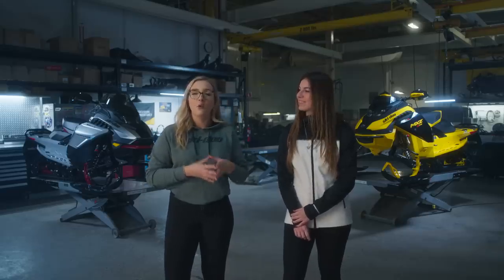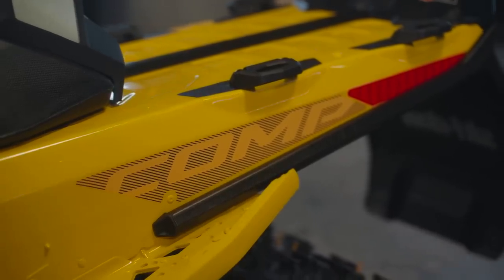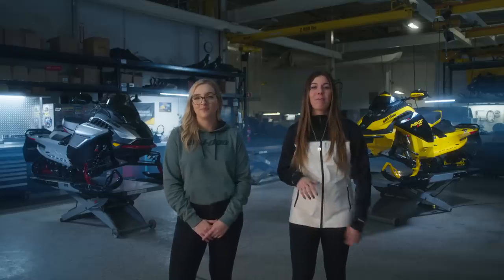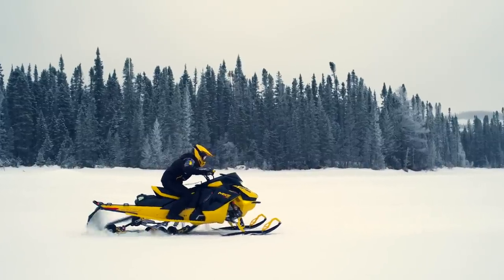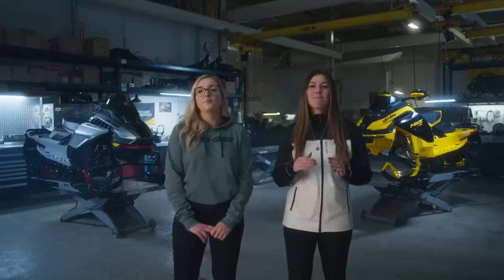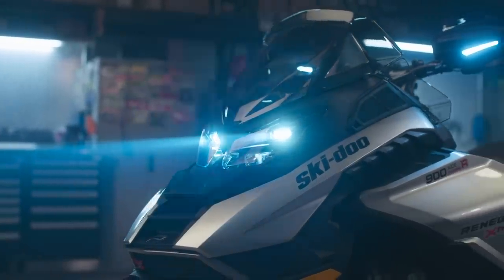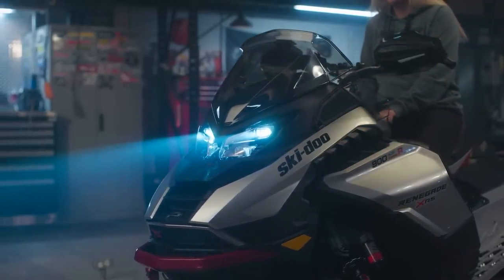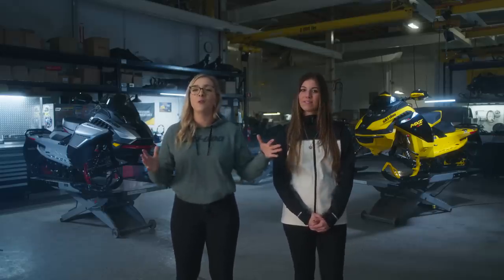2024 Ski-Doo Trail Walkaround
Our product experts walk you through the 2024 Ski-Doo trail lineup, where you’ll discover the new Ski-Doo MXZ and Renegade, the most capable, responsive rides on snow.

The MVP of the 2024 Ski-Doo trail lineup, the MXZ X-RS with Competition Package, features a new-for-trail 180 hp Rotax 850 E-TEC turbocharged engine with the industry’s first water-injection cooling system. We paired industry-leading power with standard-setting features like the rMotionX rear suspension. This year, all Renegade models move to the REV Gen5 platform with 4-stroke engines. And new LED headlights light up the night to extend your rides. That’s how you dominate the trails and leave the competition in your snow dust.